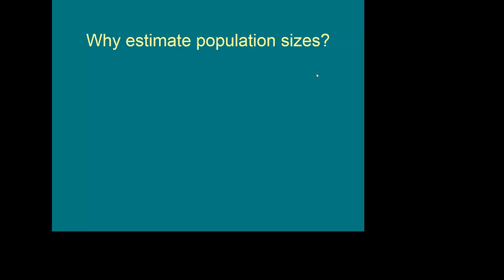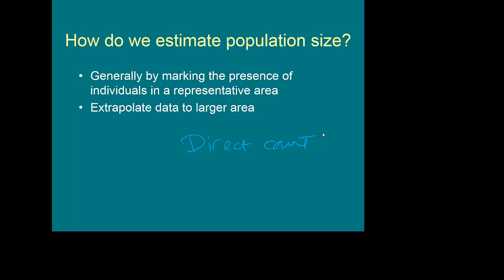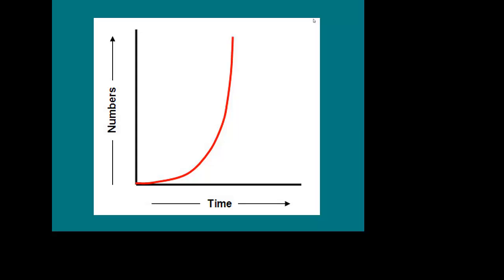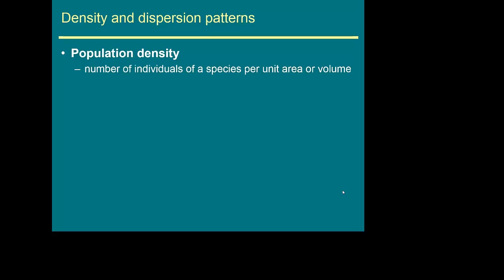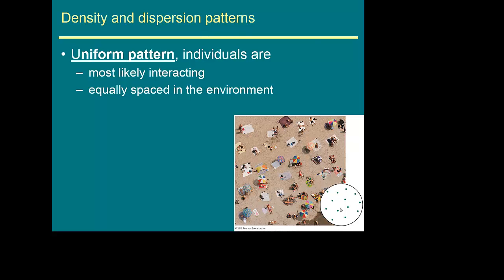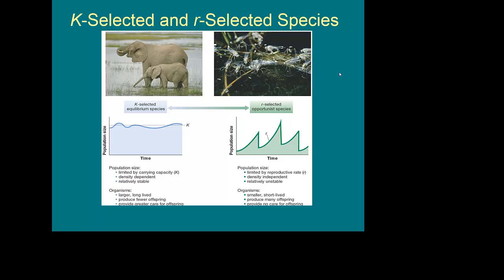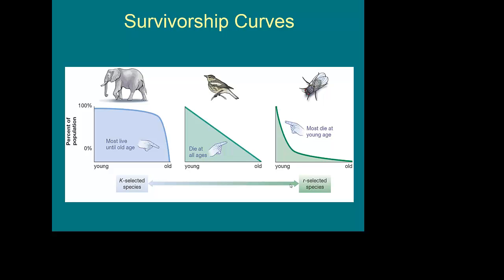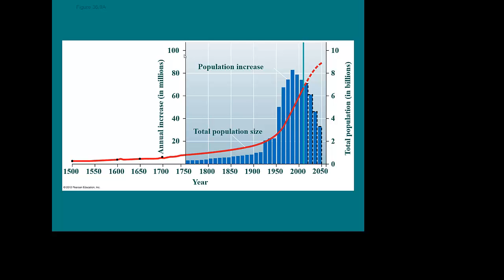PopGrowth_PopulationSizes (cc only)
population size estimates